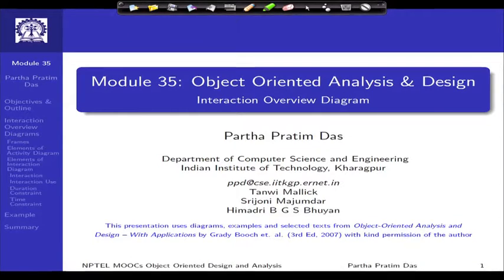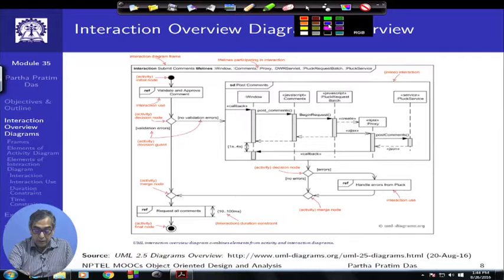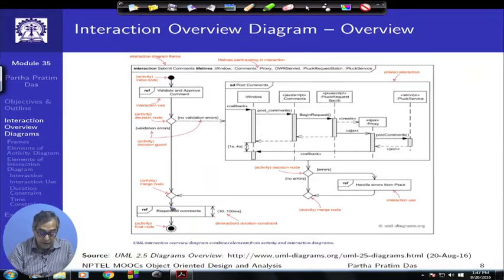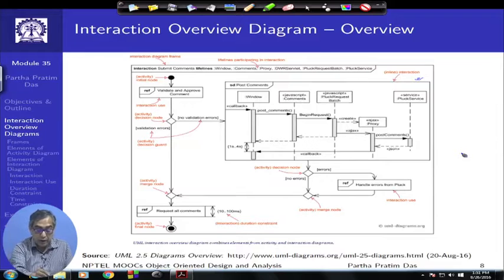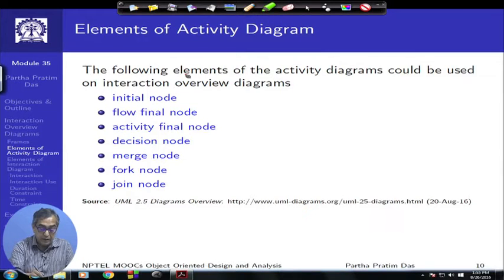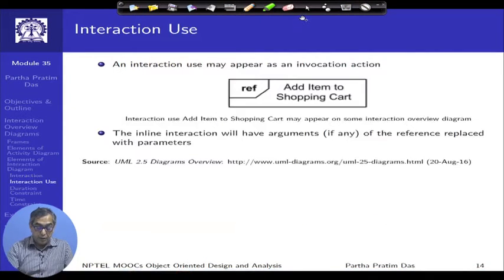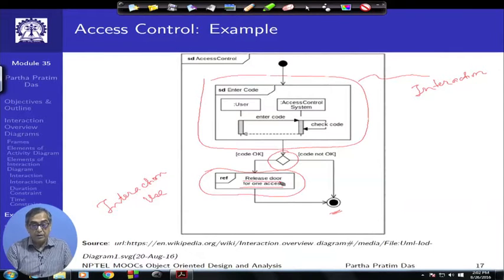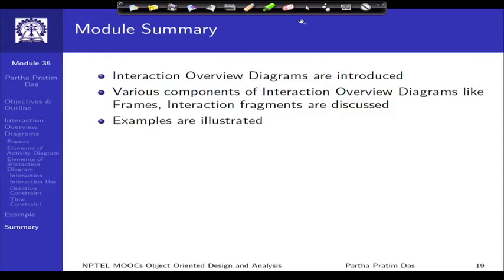mod35lec47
To access the translated content:
1. The translated content of this course is available in regional languages.
 2. Regional language subtitles available for this course
 To watch the subtitles in regional languages:
 1. Click on the lecture under Course Details.
 2. Play the video.
 3. Now click on the Settings icon and a list of features will display
 4. From that select the option Subtitles/CC.
 5. Now select the Language from the available languages to read the subtitle in the regional language.